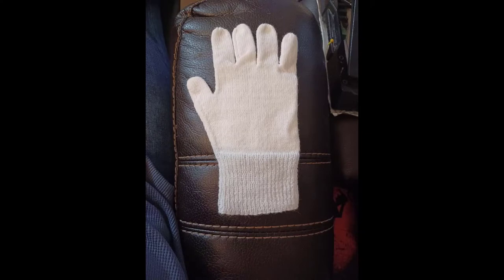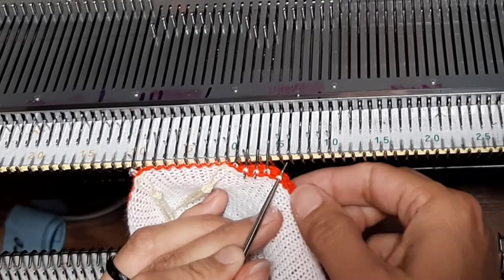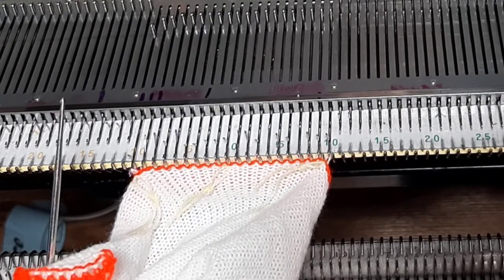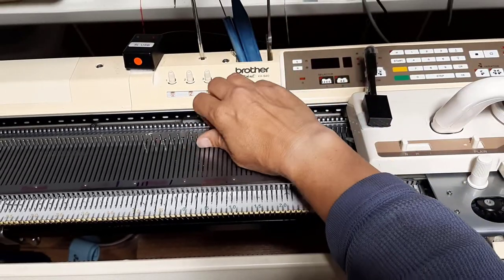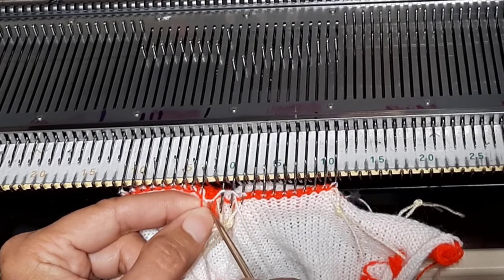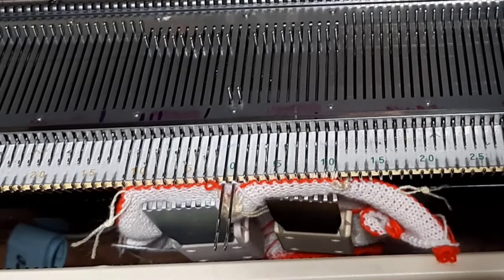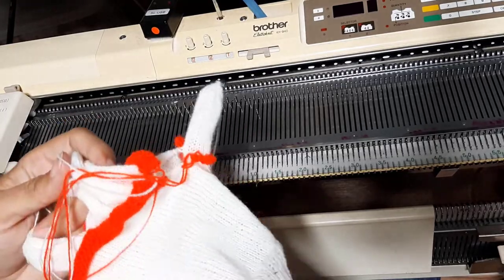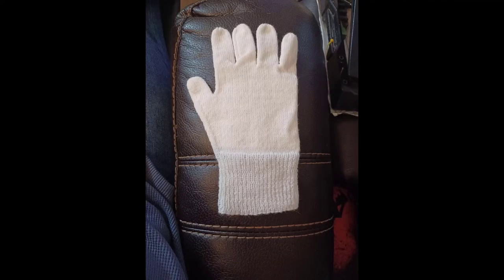Like a gloves fingers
It's time to knit fingers on gloves.  I give my personal  rows, but these are things you customize using a tension swatch.  Sandy lightfoot has mittens in her patterns that say 11st per side, and that works for adult fingers, I tried to get as close to 11 as I could.  That being said If you use 40st for the hand - with 2 ply - I feel the palm of the hand is too loose.  This is my opinion.
My husband thinks the Glove is perfect for his sausage fingers and thick hands.
I feel there has to be a way to add depth to the fingers with out adding width to the palm of the hands.  I have some ideas and I will Vlog the adventure as we work this out.
I also do not like the Ribbing.  I want to see if I can change this up and do better.